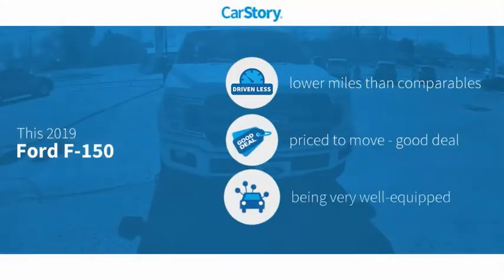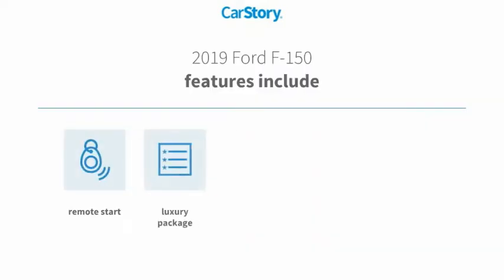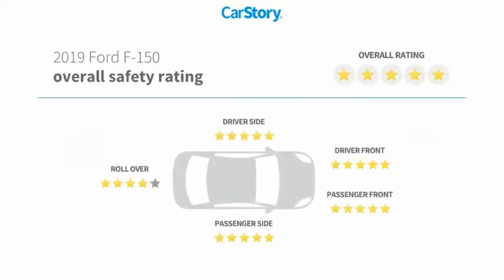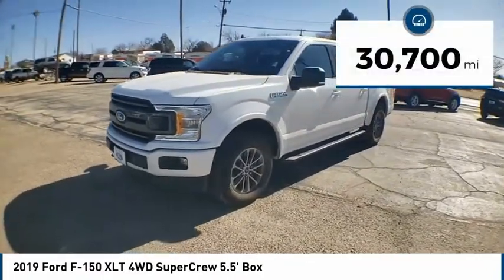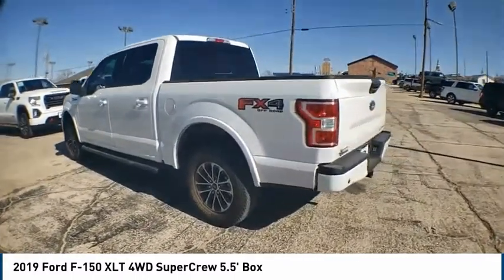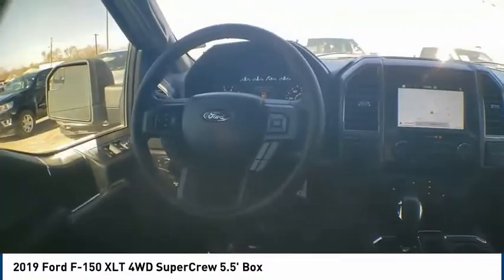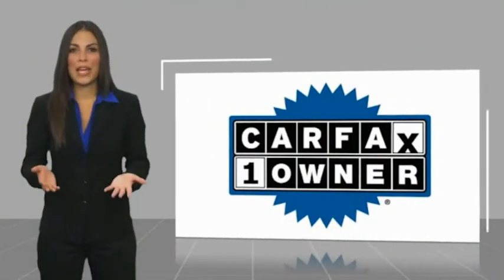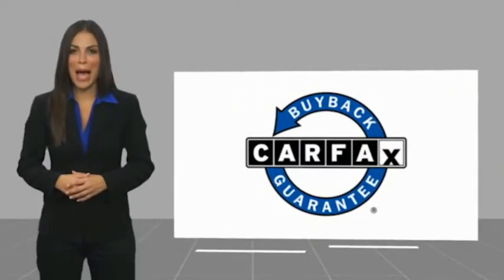2019 Ford F-150 Big Spring TX KFD53126T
2019 Ford F-150 XLT 4WD SuperCrew 5.5' Box

500 W. 4th

CARFAX One-Owner. Clean CARFAX. Odometer is 654 miles below market average! Located in Big Spring, TX, Big Spring Ford is proud to be one of the premier dealerships in the area. From the moment, you walk into our showroom, you'll know our commitment to customer service is second to none. We strive to make your experience with Big Spring Ford a good one ?? for the life of your vehicle. Whether you need to purchase, finance, or service a new or pre-owned Ford, you ??ve come to the right place.